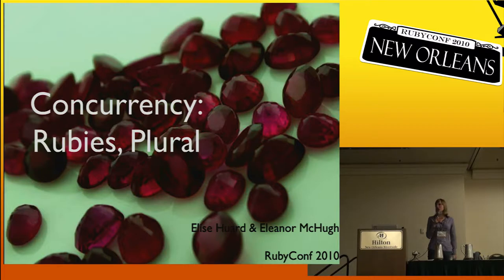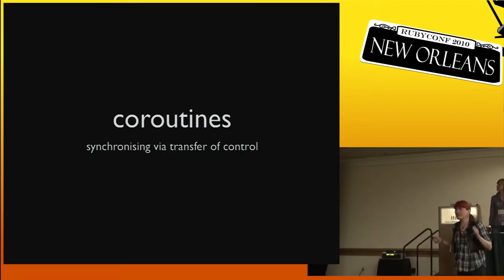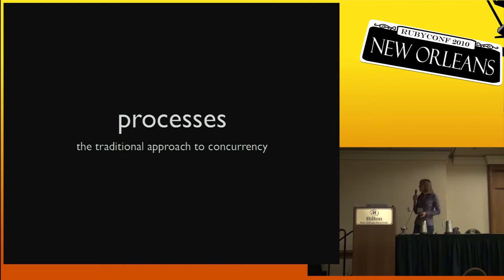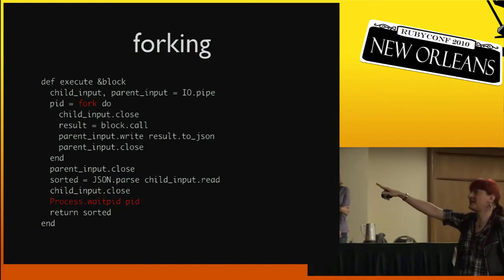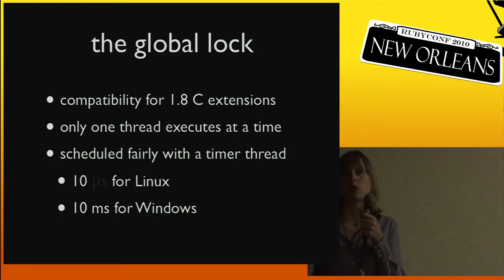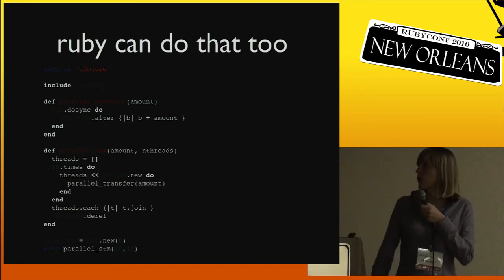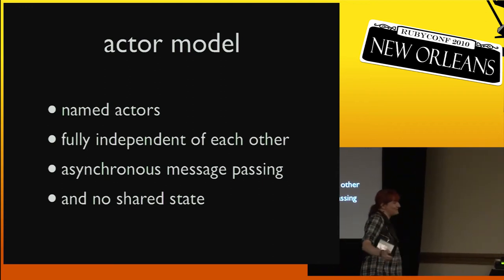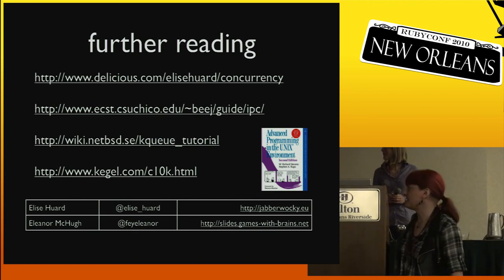RubyConf 2010 - Concurrency: Rubies, plural by: Eleanor McHugh, Elise Huard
For the last few years hardware manufacturers have driven increasingly powerful multi-core processors into consumer-grade computing hardware. Power which twenty years ago was restricted to a handful of government-funded research institutes is now available on the desktop, introducing many developers to the conundrum of how best to use it with languages implemented primarily for sequential environments. In this presentation we'll use code to explore the various traditional models for concurrent execution supported directly by Ruby - such as Threads, Processes and Fibres - and their limitations before turning to the approaches pioneered in other languages and seeing how many we can bring into the Ruby fold. Starting with some underlying theory we'll explore Coroutines, Actor Models, Petri Nets, Process Algebras (particularly CSP and the Pi-Calculus), Software Transactional Memory and distributed Map/Reduce algorithms. Along the way we'll present characteristic examples of these techniques drawn from a variety of languages including Go, Occam-Pi, Clojure and Erlang. We'll take some of these examples and demonstrate how to construct similar architectures in Ruby using its native features and libraries such as EventMachine or RevActor. This is a practical session, focused on increasing increasing the knowledge of concurrency and how to work with it. It should help people improve both the structure of applications and the performance of those applications on multi-core hardware.